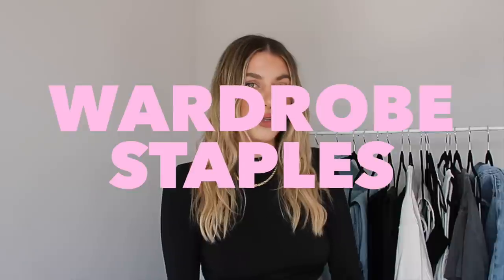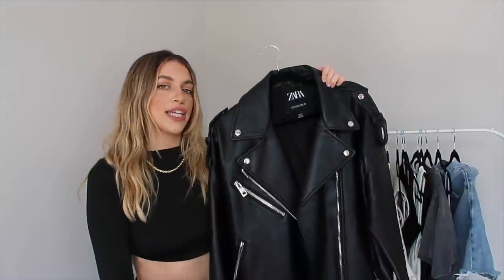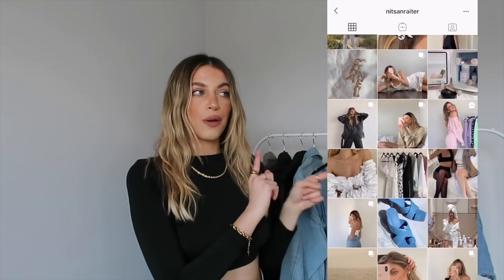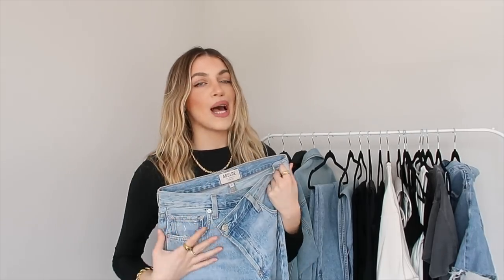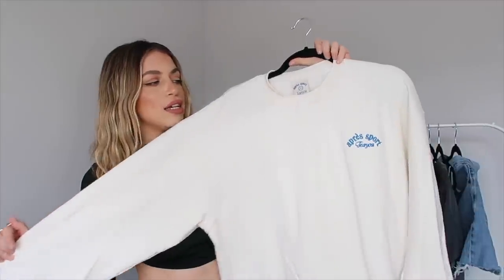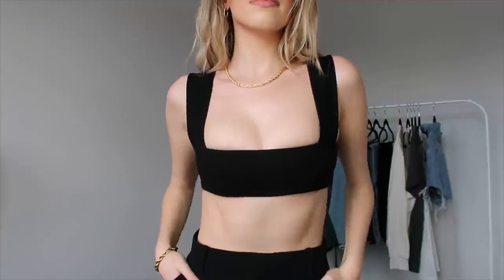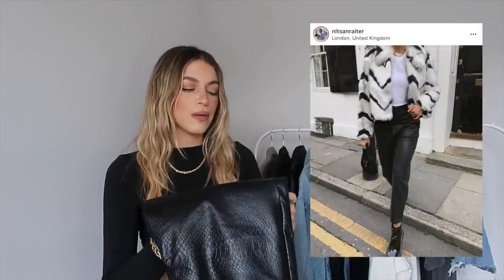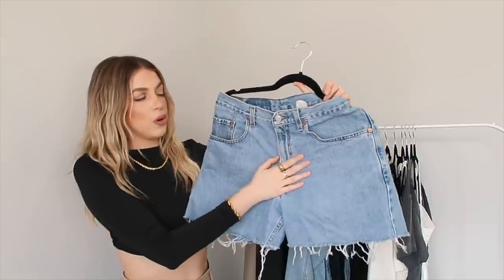CLOSET ESSENTIALS | My Most Worn Items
Shop my essentials below, linking a few options of each item!

BLAZERS
Black blazer (1)
Black blazer (2)
Black blazer (3)
Beige blazer (1)
Beige blazer (2)
Beige blazer (3)
Grey blazer (1)

LEATHER JACKET
Option 1
Option 2

DENIM JACKET
Option 1
Option 2
Option 3
Option 4
Option 5

BAGGY / WIDE LEG JEANS
AGOLDE Baggy Jeans
Another option

CRISS-CROSS JEANS
AGOLDE Criss Cross Jeans
AGOLDE Criss Cross Jeans (more sizes)
Another option
Another option -

BLACK TROUSERS
Option 1

Option 1 (super similar!)
Option 2
Option 3 (grey)

CORSETS
Option 1
Option 2
Option 3

Option 1
Option 2
Option 3

Option 1
Option 2
Option 3

LEATHER PANTS
Croc Leather Pants
Leather Pants

GRAPHIC TEE
Option 1
Option 2

SLIP DRESS
Option 1
Option 2
Option 3

DENIM SHORTS
Option 1
Option 2

OPEN BACK TOP I'M WEARING (similar options)
Option 1
Option 2
Option 3